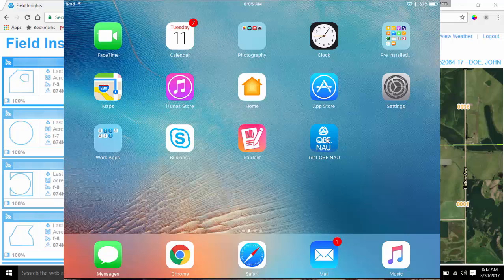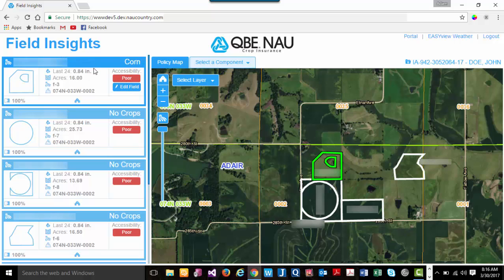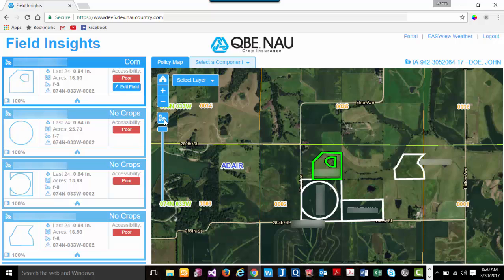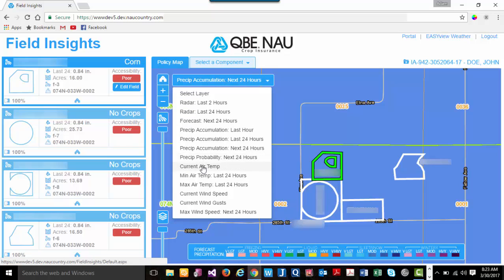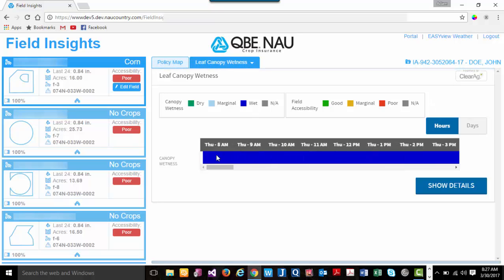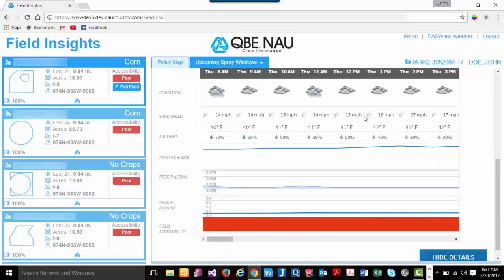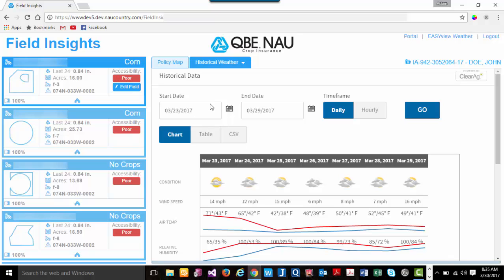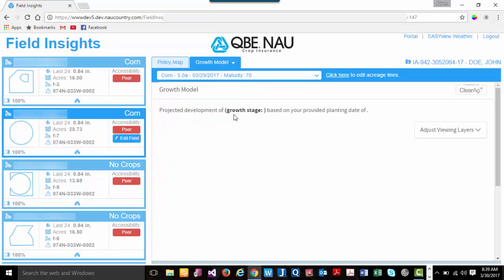Field Insights - Training Video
Join QBE NAU's Adam Flynn, Marketing Training Specialist as he takes you through the entire Field Insights application. In this video he covers how to get signed up, how to access it as an Agent and a Policyholder and all the features included in our newest web and mobile application.